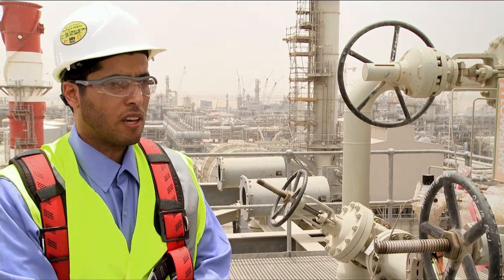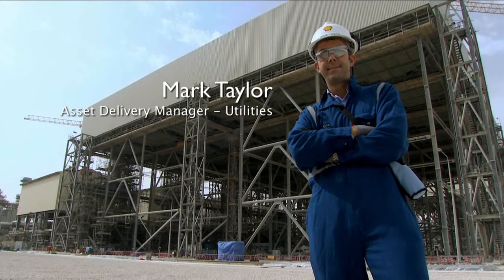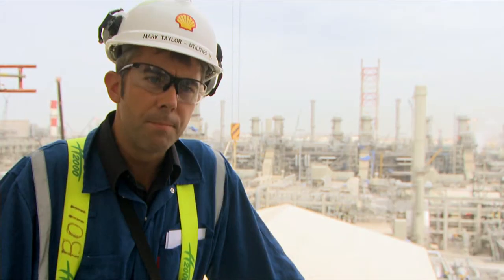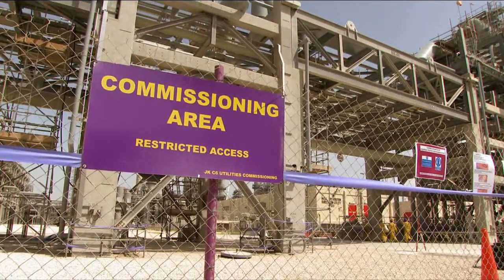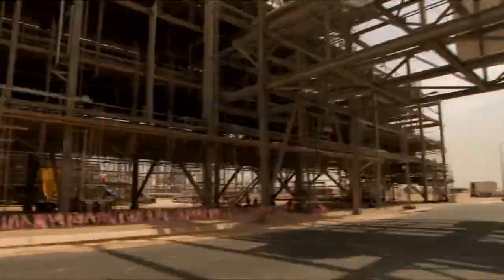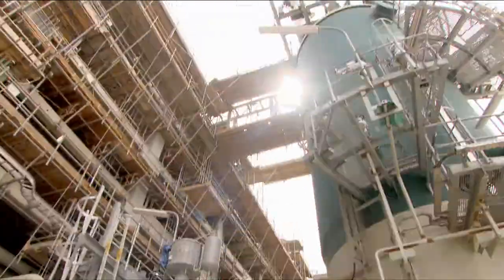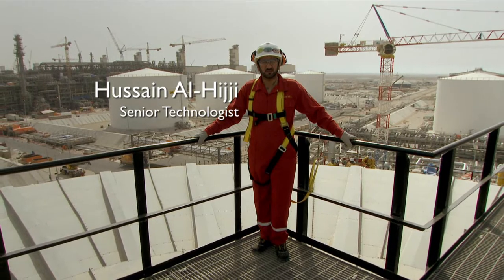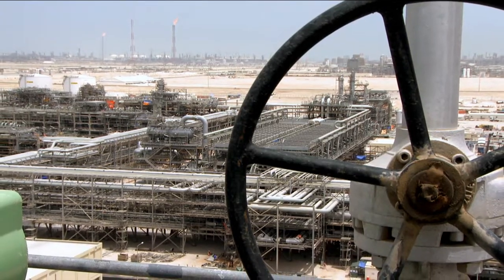งานที่ทำที่การ์ต้าจากโย